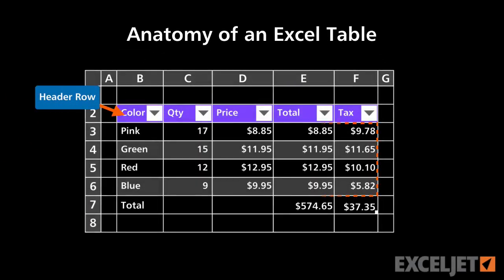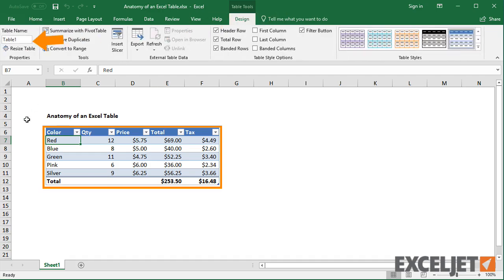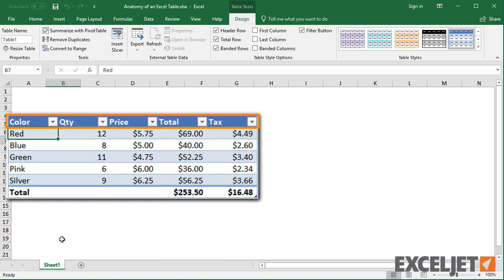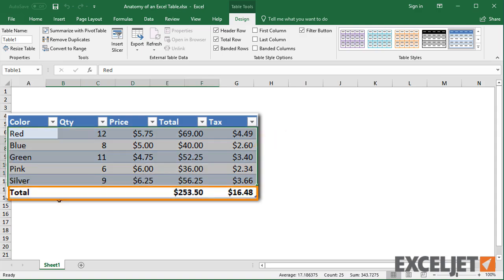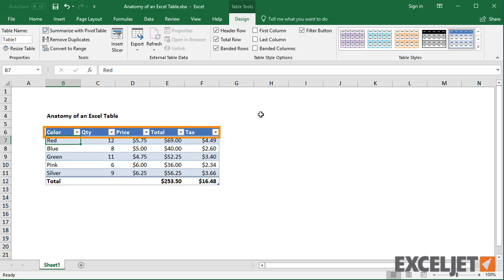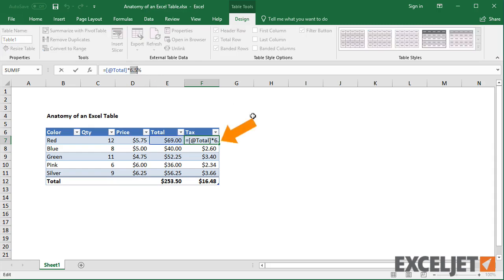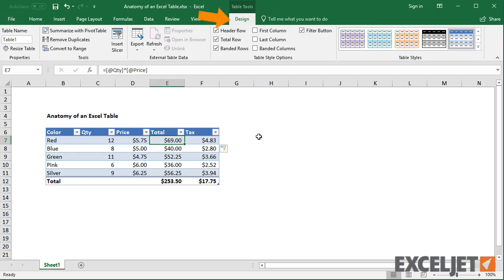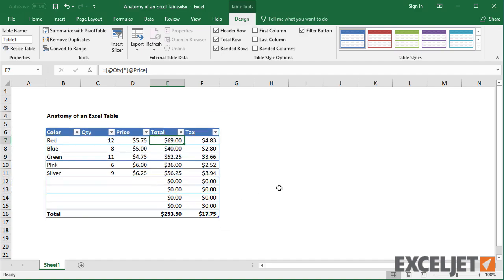Anatomy of an Excel Table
In this video, we'll review the key terminology associated with Excel Tables such as the data area and calculated columns.

The practice worksheet is provided with the course.